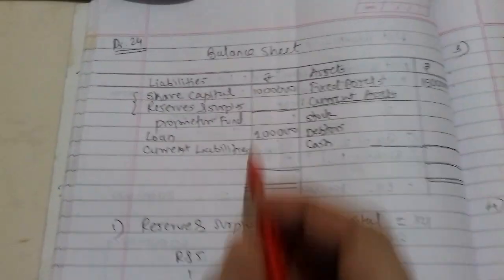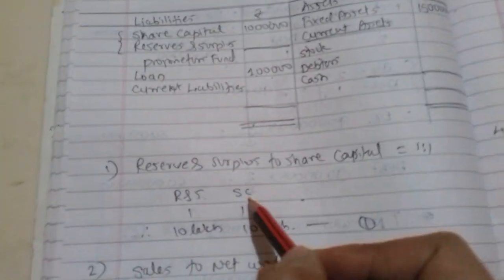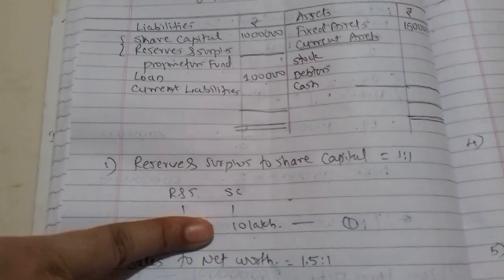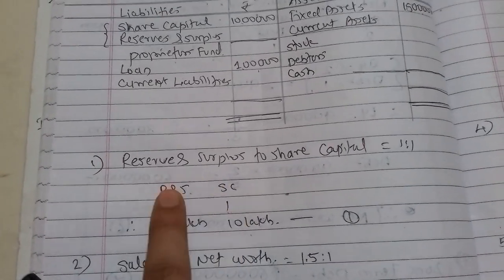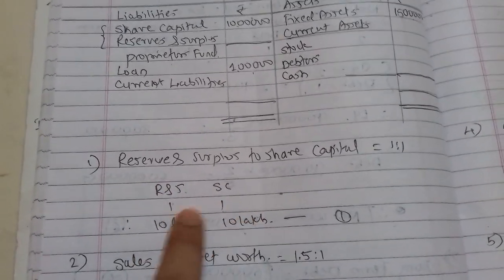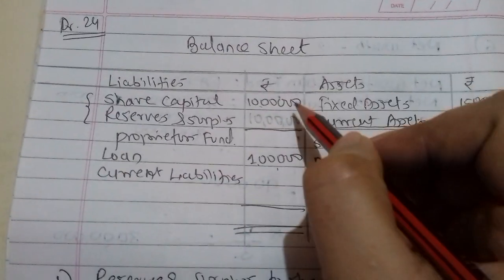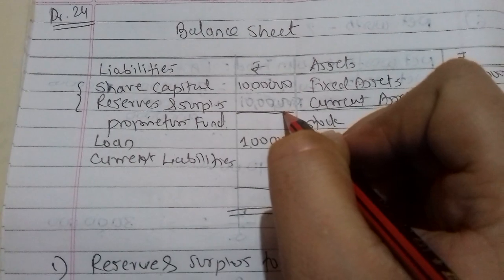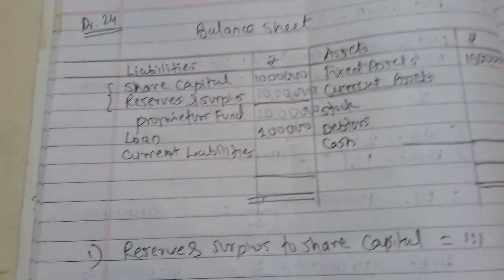Mcom ( Financial Analysis) Problem no 24 with solution